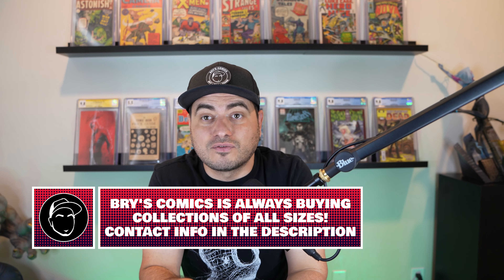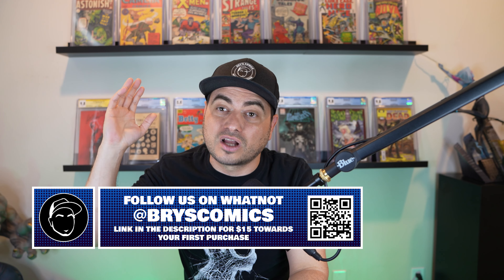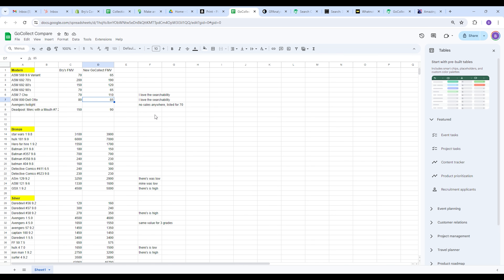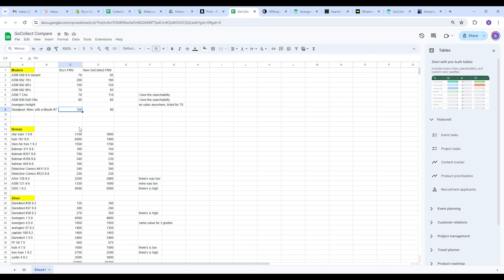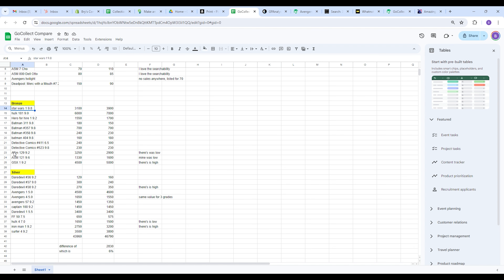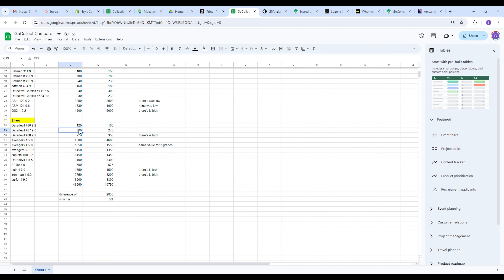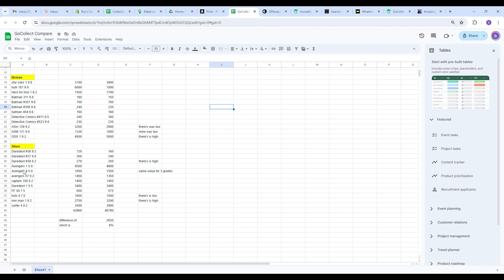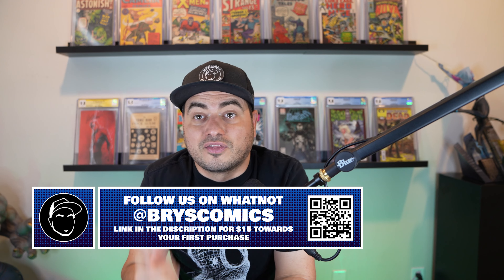Does GoCollect Still Suck??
Buying something on eBay?  Same price for you and I get a % of the sale, how cool is that?

00:00 - Intro
02:13 - GoCollect Blog
06:04 - Acknowledgments
07:57 - Pricing & Comparisons
18:20 - Takeaways